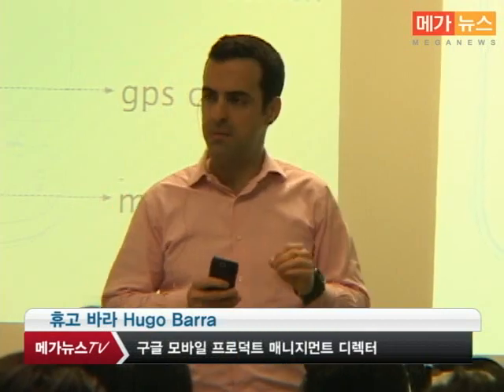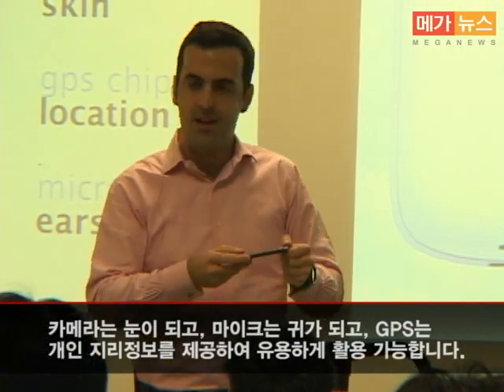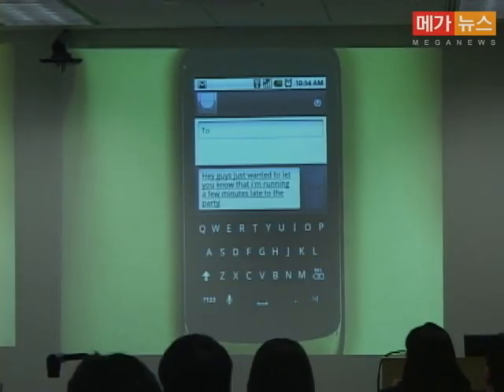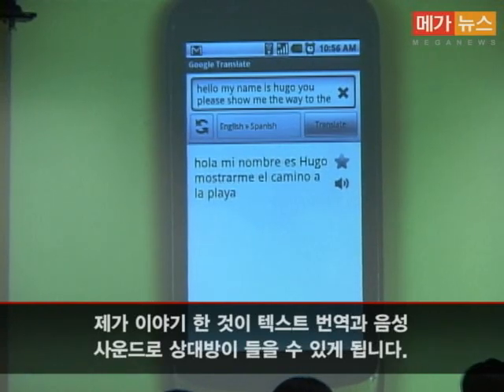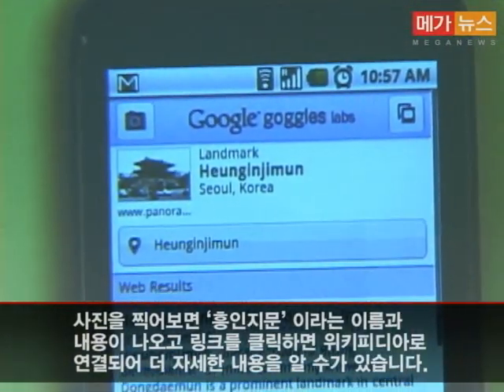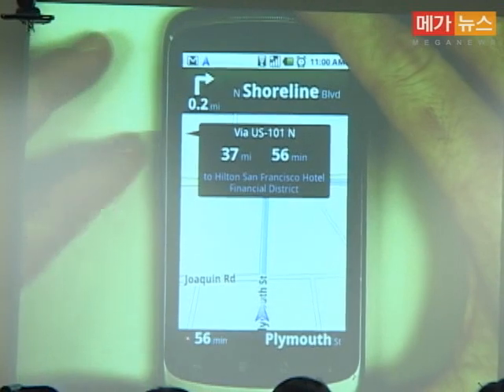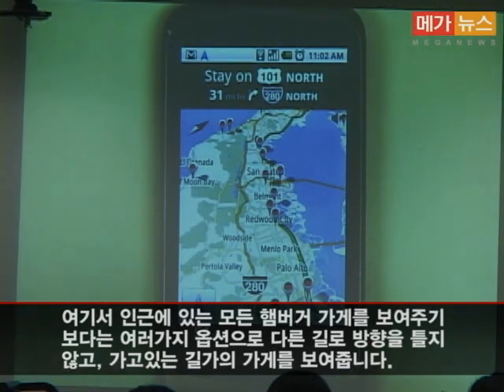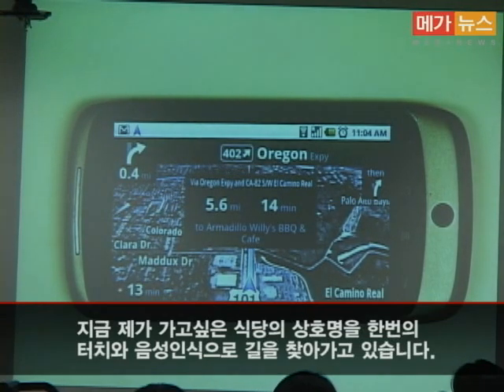구글 모바일전략 간담회